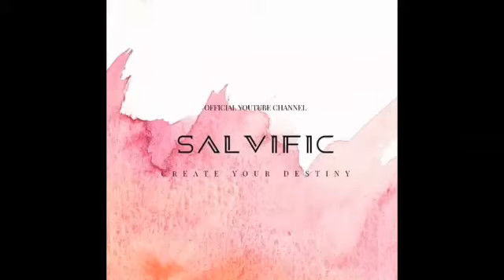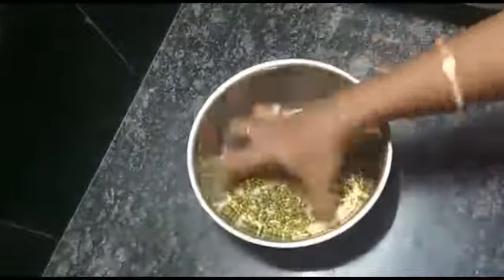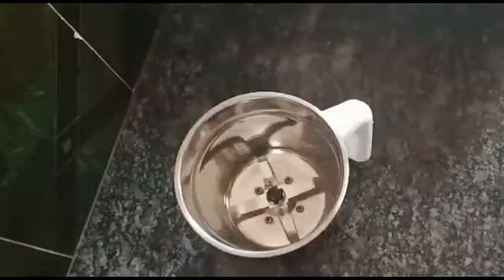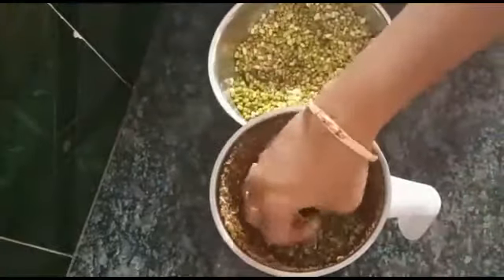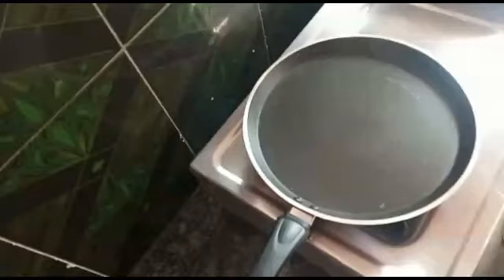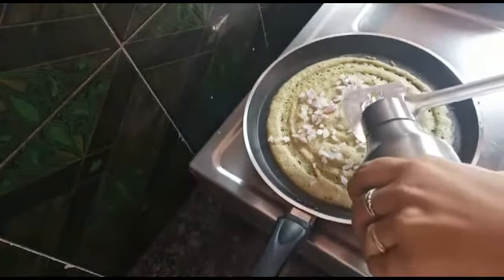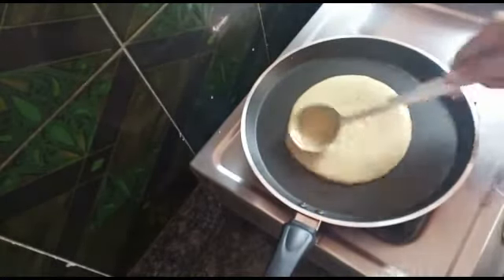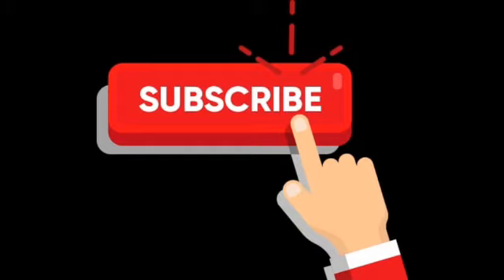ONION PESARATTU Preparation in Telugu |ఉల్లి పెసరట్టు|Green gram dosa|Moong dal dosa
Pesarattu
Perfect Moongdal dosa in Telugu
How to make Pesarattu
How to prepare Green Moongdal dosa
Hotel style Pesarattu
Onion pesarattu receipe in telugu

Ingredients:

Geen Moongdal 1 cup
Urad dal 2 tbsp
Rice 1 tbsp
Jeera 1 spoon
Onions
oil

Salvific Chanel
more healthy receipes check the link given below

Onion Pesarattu
Green gram dosa
Onion pesarattu preparation in Telugu
Hotel style pesarattu in Telugu
Healthy breakfast receipes
quick receipes
Breakfast receipes
indian breakfast receipes in telugu
home made pesarattu
perfect pesarattu in telugu
pesarattu recipe
moong dal dosa
onion pesarattu recipe
crispy pesarattu recipe
moong dal dosa recipe
pesarattu recipe in telugu
green gram dosa recipe
easy pesarattu recipe#